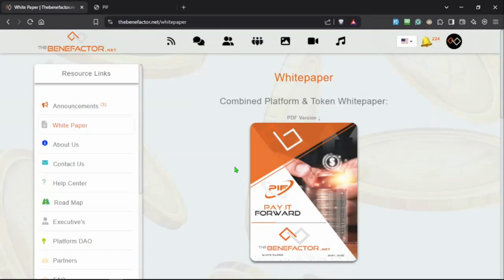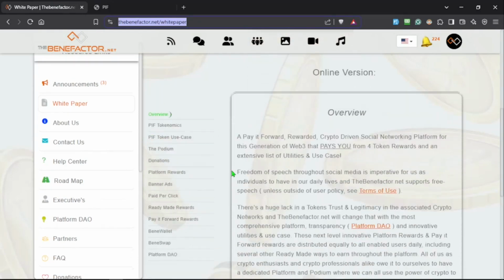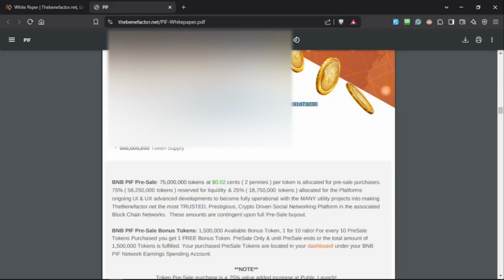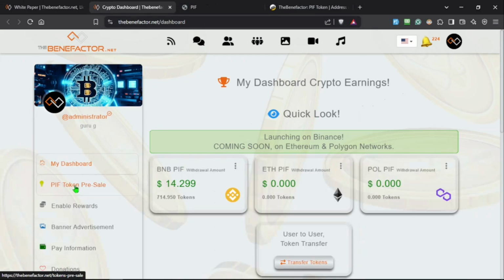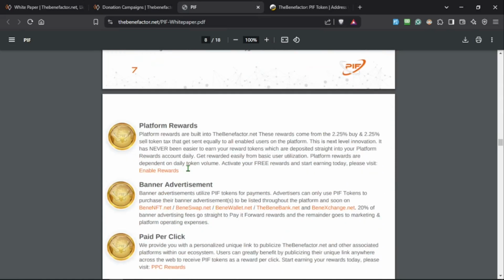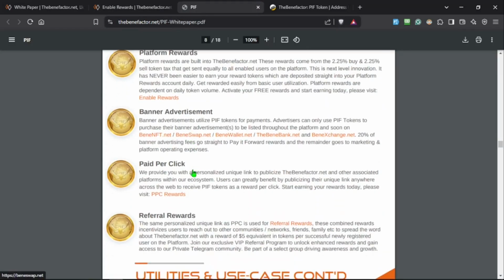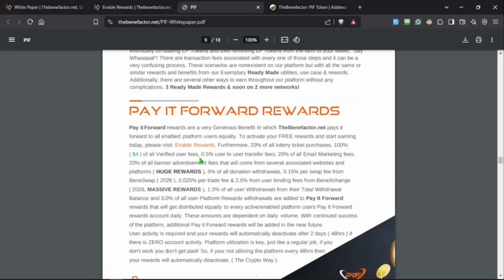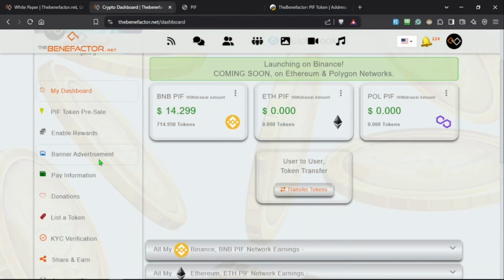PIF Token and its relation with thebenefactor.net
Welcome to TheBenefactor.net! 🌐

Dive into the future of social networking powered by cryptocurrency. Our channel is dedicated to sharing valuable insights, updates, and tutorials about our innovative platform and the Pay It Forward (PIF) Token.

At TheBenefactor.net, we believe in the power of community and the potential of blockchain technology to create a more equitable world. Our platform is designed to empower users through decentralized social networking, where every interaction can lead to tangible rewards. Whether you're a crypto enthusiast or just starting your journey, our content is tailored to help you navigate the exciting world of digital currency.

What You Can Expect from Our Channel:
- In-Depth Tutorials: Learn how to maximize your earnings with the $PIF Token and navigate our platform with ease.
- Latest Updates: Stay informed about new features, partnerships, and developments within the TheBenefactor.net ecosystem.
- Community Spotlights: Hear from fellow users about their experiences and success stories on the platform.
- Market Insights: Get updates on the cryptocurrency market, trends, and tips for making informed investment decisions.
- Engagement Opportunities: Participate in discussions, Q&A sessions, and community events to connect with like-minded individuals.

Join the Movement:
Become part of a revolutionary platform that rewards engagement and allows you to support causes you care about through crypto donations. With features like verified badges and instant crypto payments, TheBenefactor.net is redefining how we connect and contribute in the digital age.